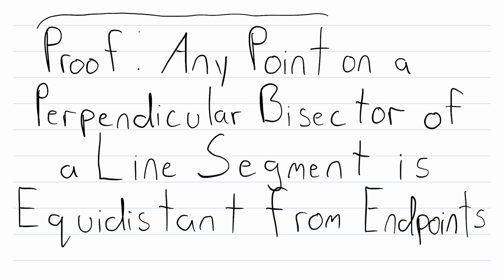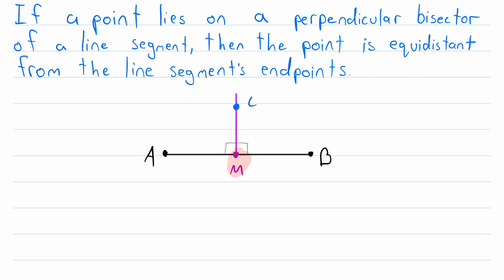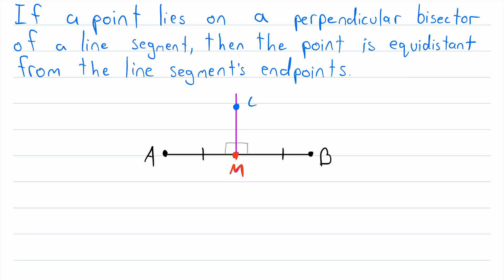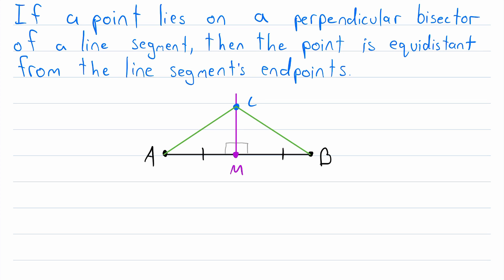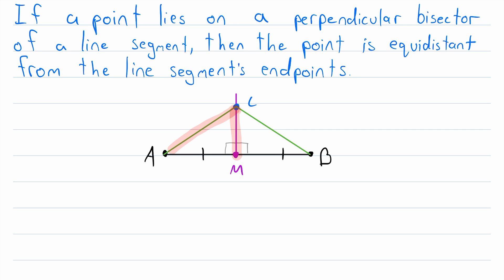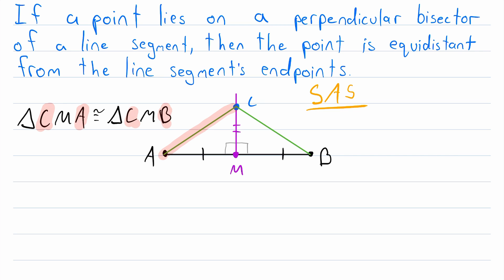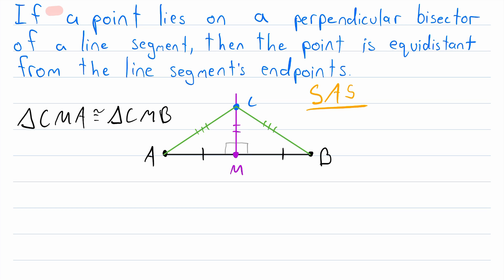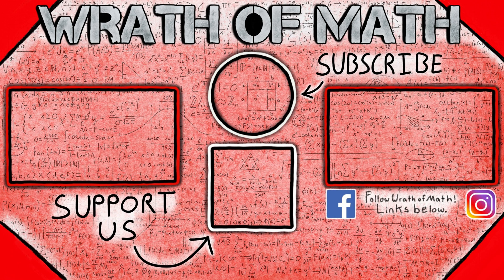Proof: Point on the Perpendicular Bisector of Segment is Equidistant from Endpoints | Geometry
If a point lies on a perpendicular bisector of a line segment, then the point is equidistant from the endpoints of the line segment. This is sometimes called the Perpendicular Bisector theorem and it is what we will be proving in today’s geometry lesson! We’ll going through a proof of the perpendicular bisector theorem.

In many geometry problems, introducing triangles is very useful because we know a lot about triangles. This holds true in today’s proof, as we introduce some triangles, notice some congruent sides and congruent included angles, use the SAS triangle congruency postulate, and then we are on our way! So put on your side angle side congruency pants and let’s go through this short proof!

A perpendicular bisector is a line, line segment, or ray, that bisects another line segment at its midpoint.

The converse of the perpendicular bisector theorem is also true, and I encourage you to try proving that! It states that if a point is equidistant from a line segment’s endpoints, then the point lies on a perpendicular bisector of the line segment.